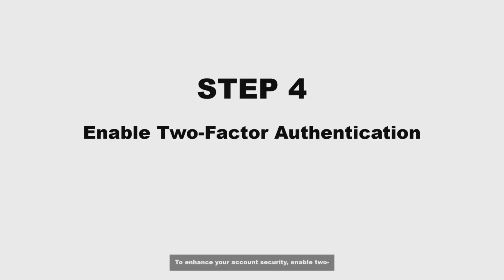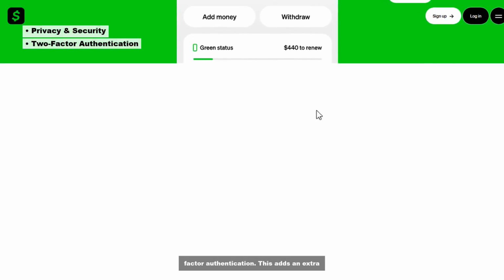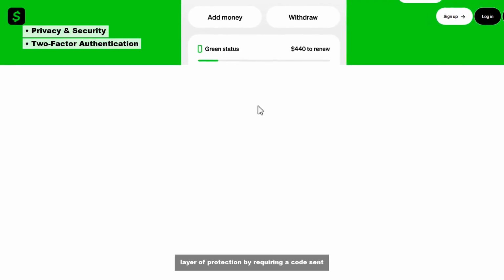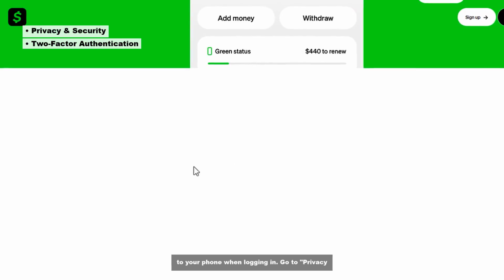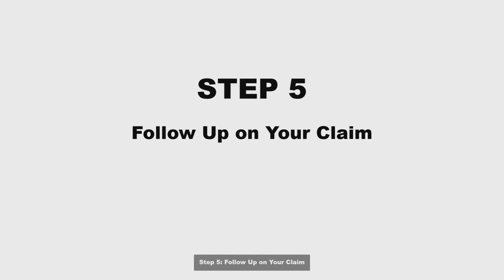How To Recover Funds From Hacked Cash APP Account 2026 (FUND RECOVERY)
In this video, we will guide you on how to recover funds from a hacked Cash APP account in 2026. If you've been a victim of fraud or unauthorized transactions, this step-by-step tutorial will help you navigate the recovery process effectively.